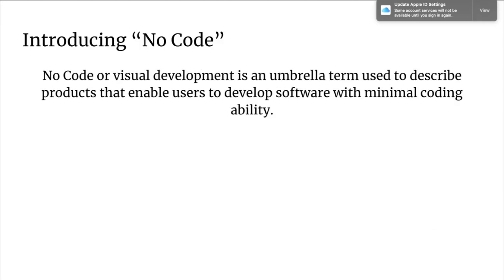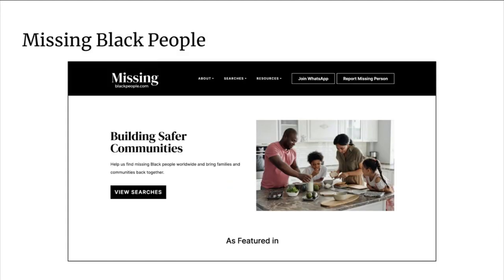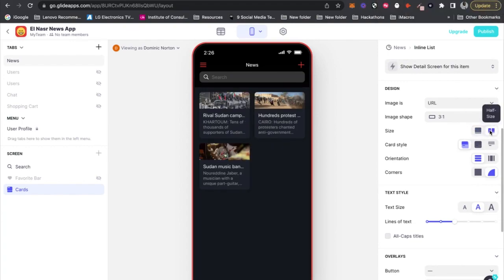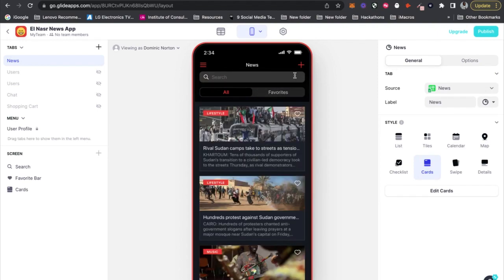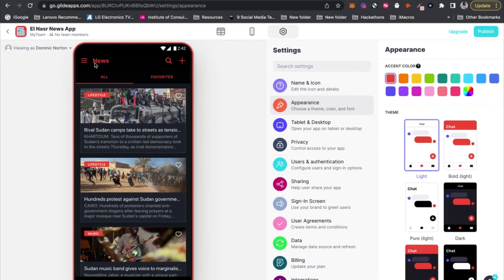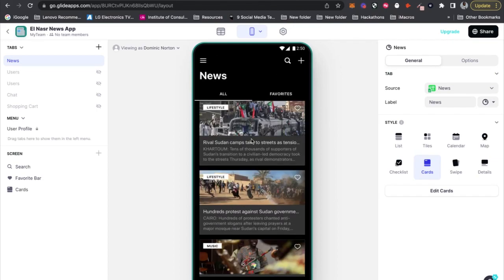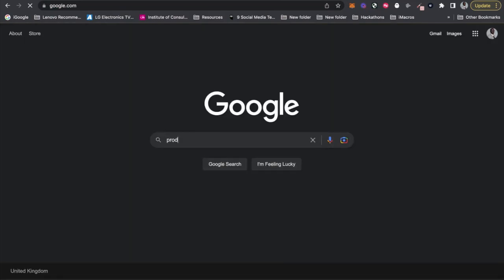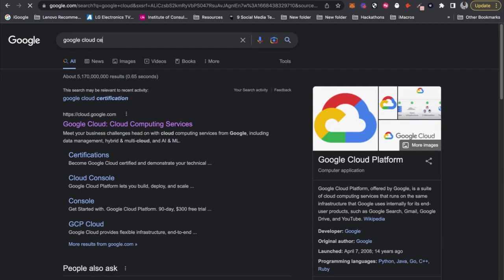Developing a Progressive Web App with Glide at El Nasr Technical College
In this workshop, we show students at El Nasr Technical College how to use Glide to develop a progressive web application. Progressive web apps are user-friendly, reliable, and engaging, and they offer a great way for students to learn about web development and put their skills to the test. Watch as we guide the students through the process of building a progressive web app with Glide and provide tips and insights along the way. Whether you're a student at El Nasr or just interested in learning about progressive web apps, this workshop is a great resource.